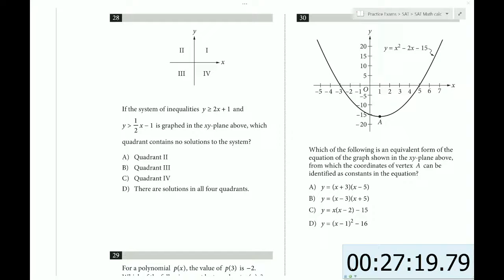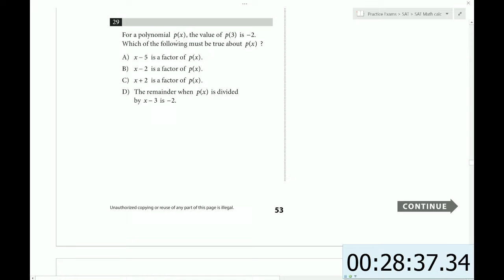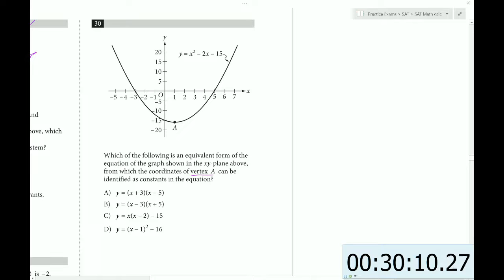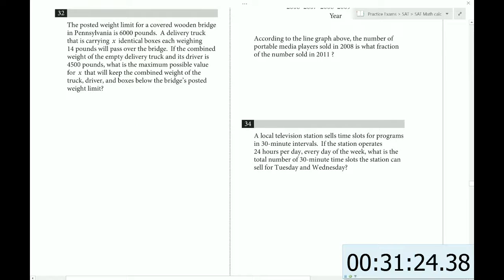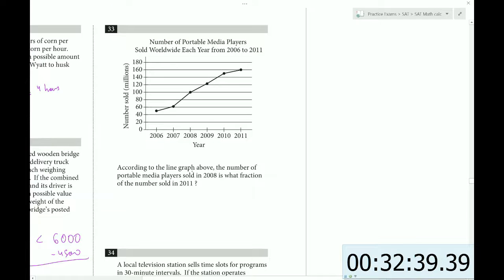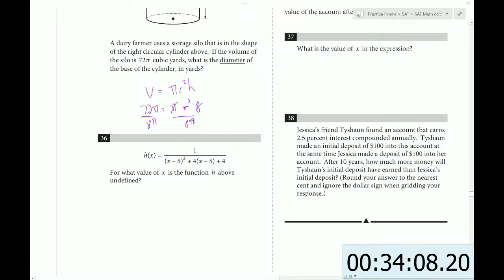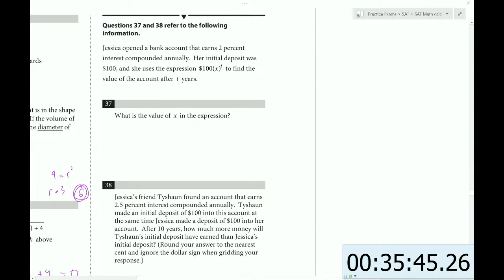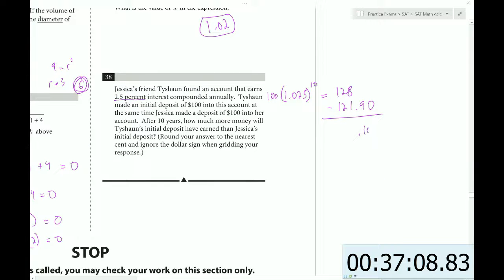Official SAT Test 1 Paper 4 Q28-Q38